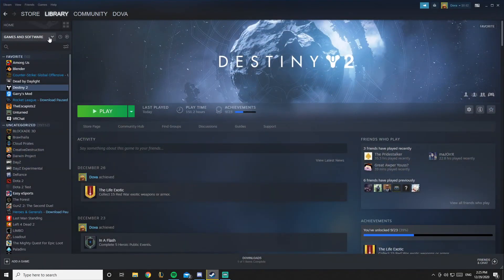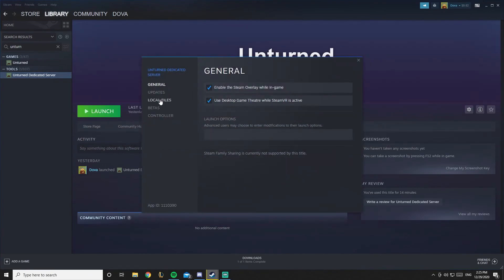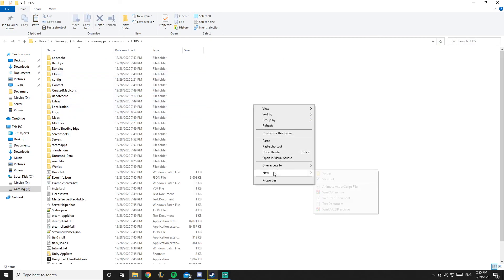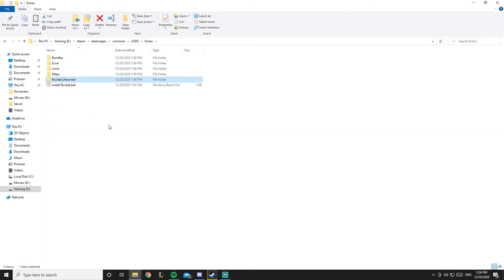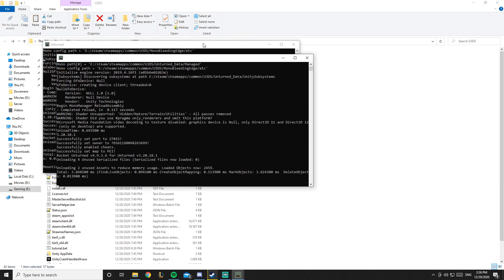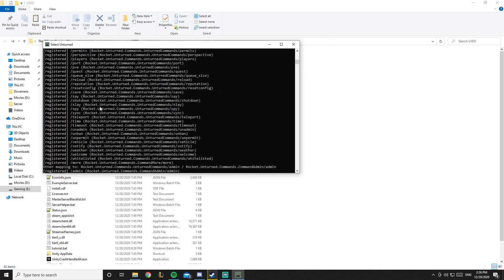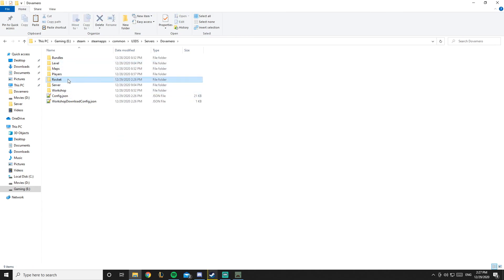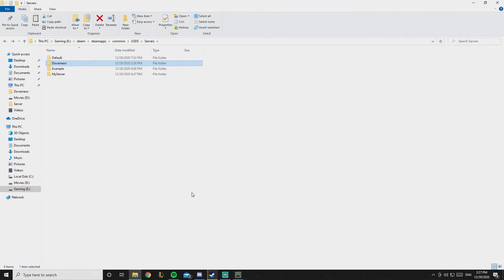How to add A Plugin/Rocketmod folder UNTURNED